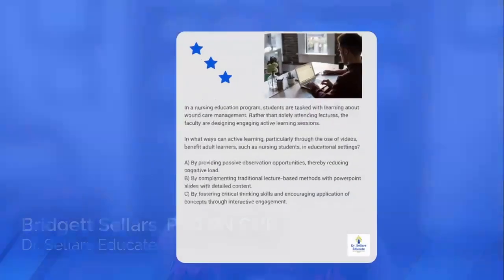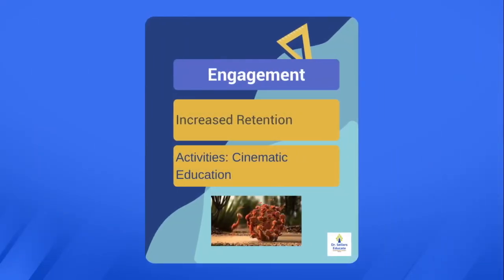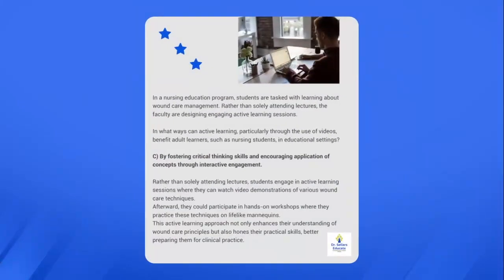CNE Exam Prep: Technology in Nursing Education: Lights, Camera, Action-Snapshot 148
CNE Exam Prep
Thought-Provoking Question:
In a nursing education program, students are tasked with learning about wound care management. Rather than solely attending lectures, the faculty are designing engaging active learning sessions.

In what ways can active learning, particularly through the use of videos, benefit adult learners, such as nursing students, in educational settings?

A) By providing passive observation opportunities, thereby reducing cognitive load.
B) By complementing traditional lecture-based methods with PowerPoint slides with detailed content.
C) By fostering critical thinking skills and encouraging application of concepts through interactive engagement.

Questions???